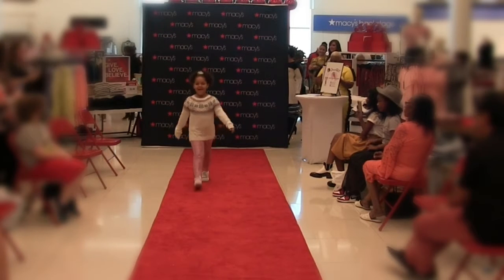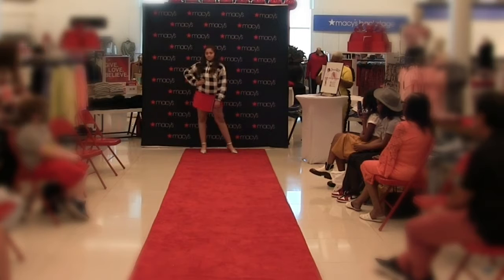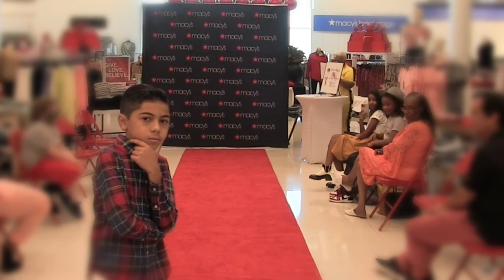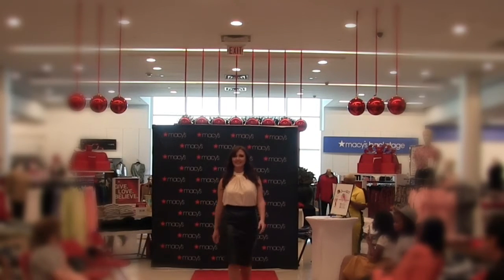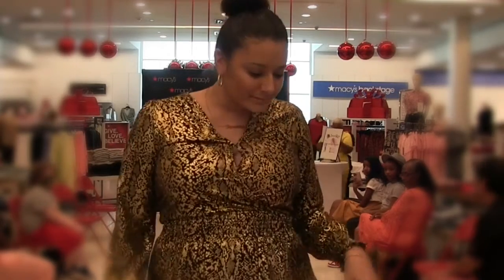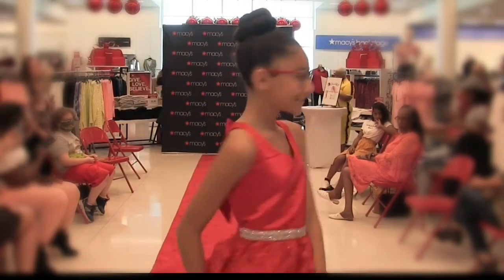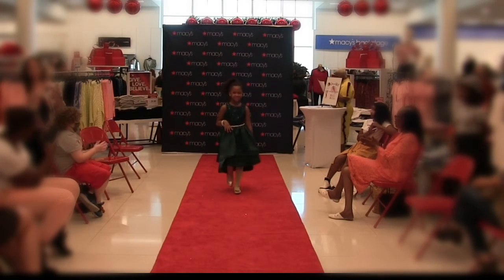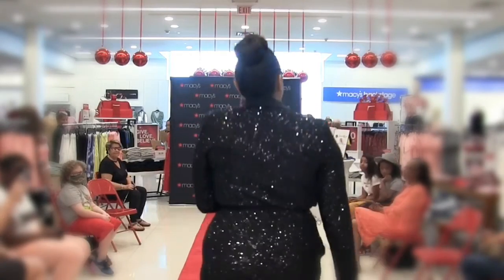A & B Productions presents a Macy's Holiday Fashion Show 2021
Models display Macy's Holiday wear in the Macy's Holiday Fashion Show hosted by A & B Productions